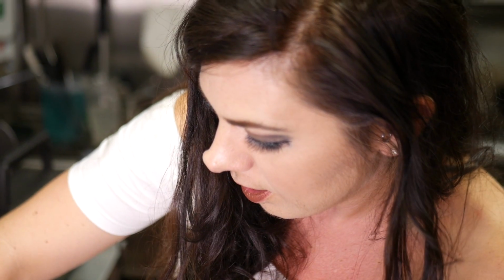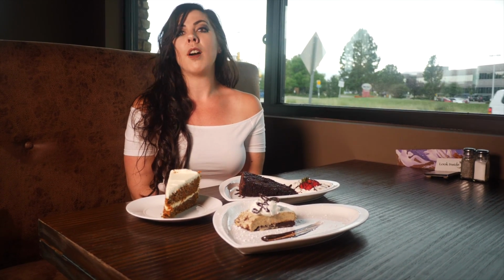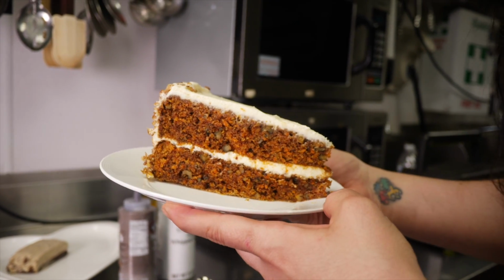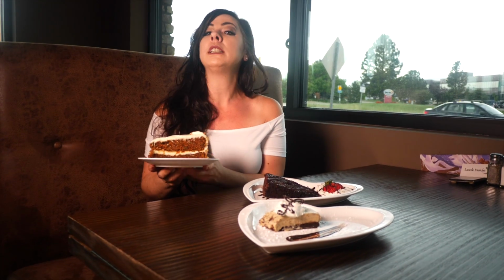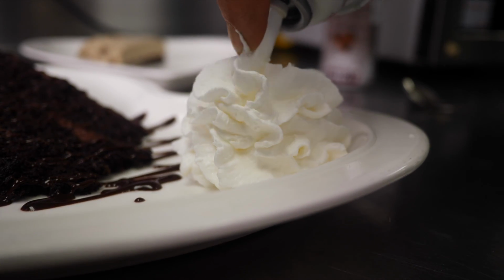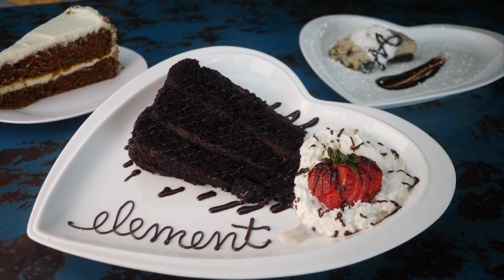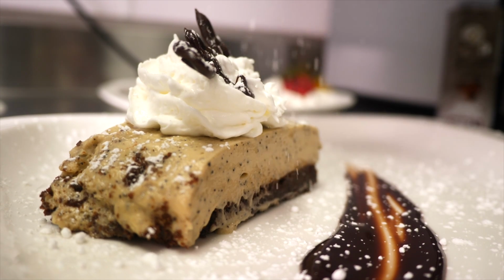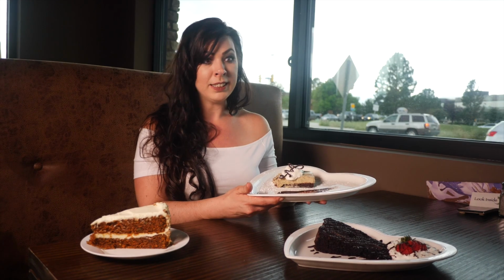Element Bistro Boulders Pastry Chef Kim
Finding Dessert Perfection In A Cookie Cutter World

When co-owner, Ryan Gaibler, laid out his vision of Element Bistro, one of his first priorities was to do what most casual restaurants don't...find the best in-house pastry chef he could. The search was difficult, but he found what no other restaurant could claim...Kimberly Quick.

Having spent years perfecting her grandmother's recipes and building her own dessert business, Kim was excited to bring her family's delicious scribes to life in our kitchen each day just for you.

You Can Start Your Sunset and Eat Your Cake Too!